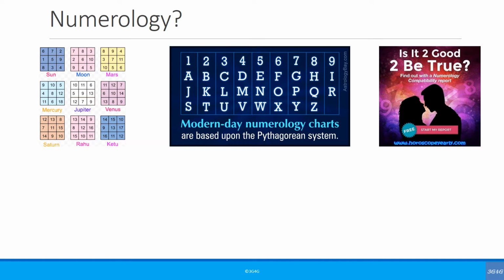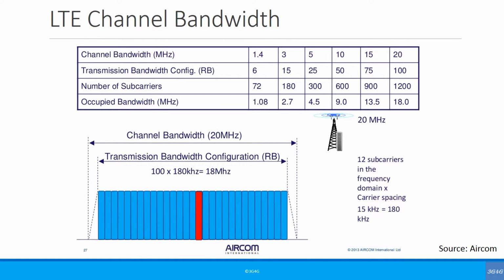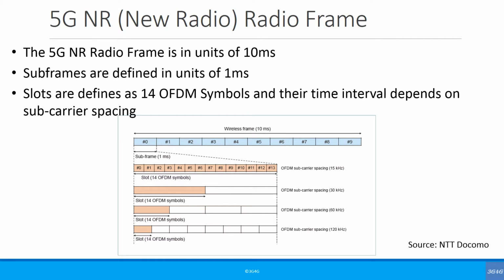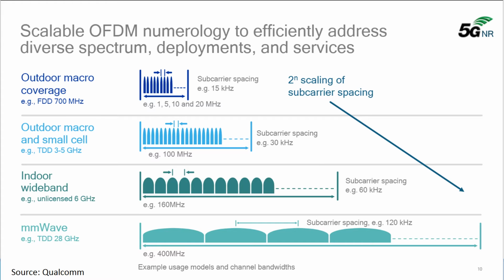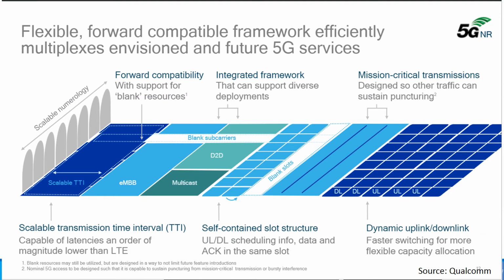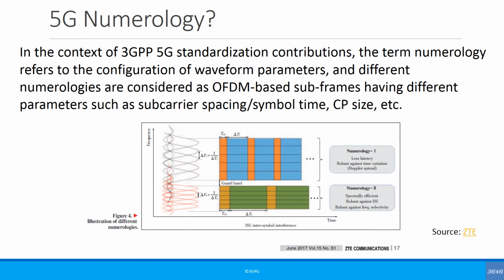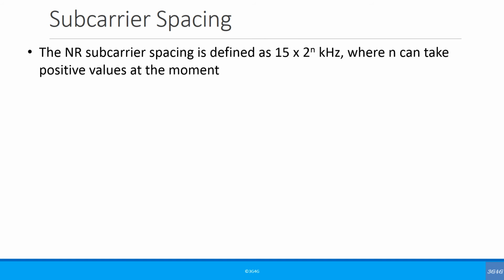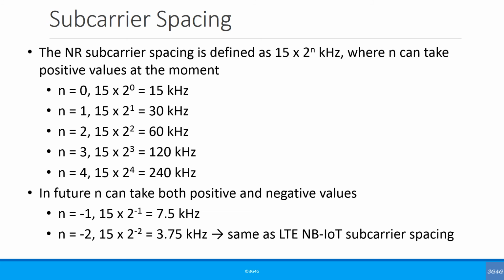Beginners: 5G Numerology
A short video looking at what is meant by 5G numerology.